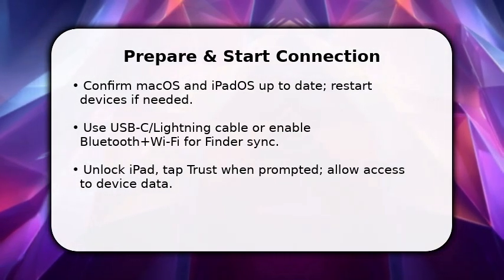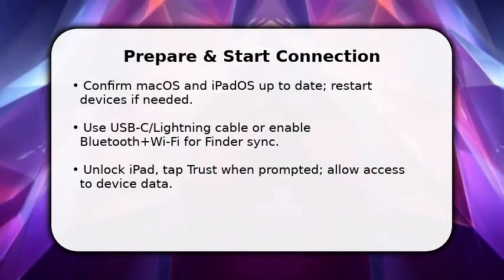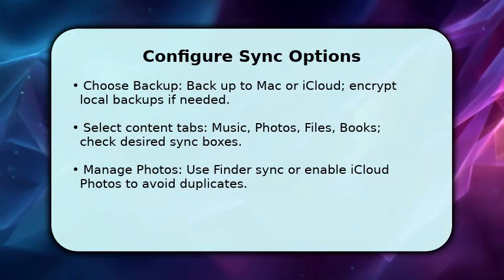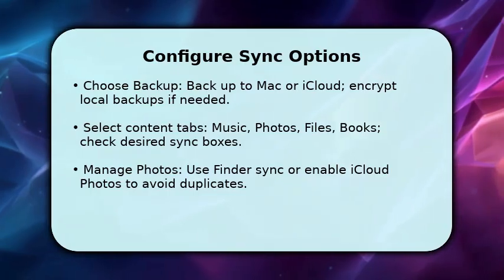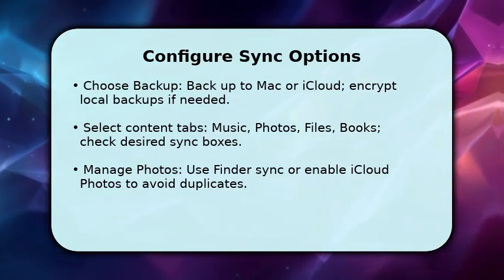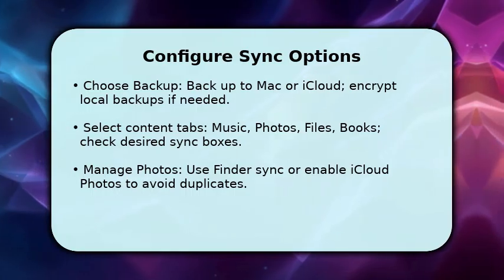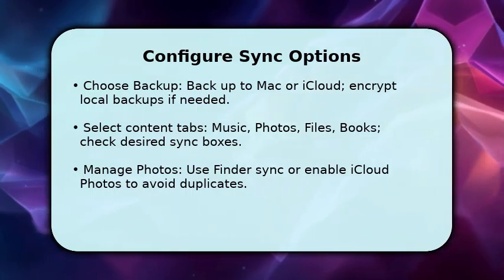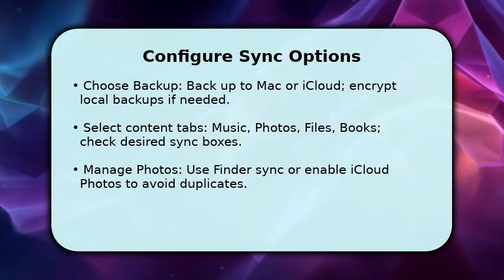How to Sync Ipad with Macbook Pro - Step by Step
Learn the detailed process of syncing your iPad to a MacBook Pro with this comprehensive guide. Discover essential steps, tips for troubleshooting common issues, and how to maintain seamless connectivity between devices.

sync ipad, macbook pro connection, connect ipad mac, ipad syncing process, device pairing tutorial, how to link ipads with mbp, ios device integration, apple technology guide, data synchronization steps for apple devices, best practices for connecting ios and mac